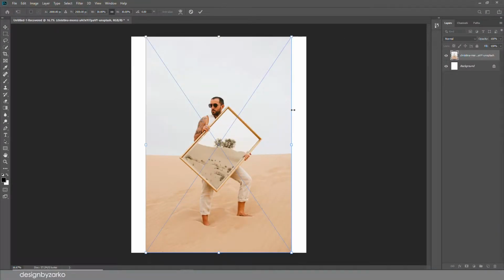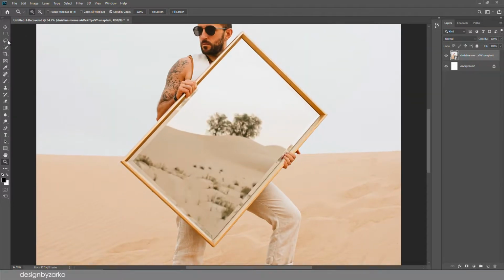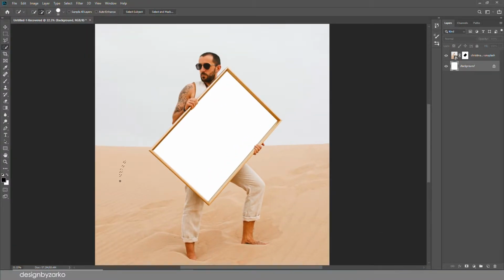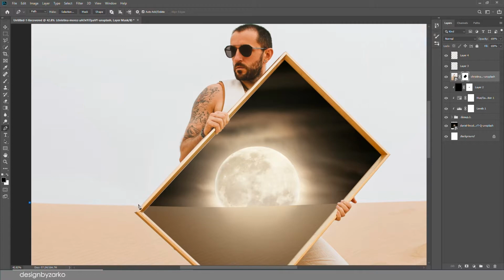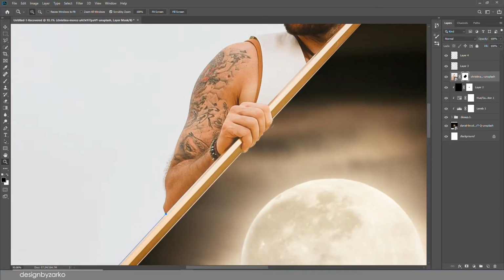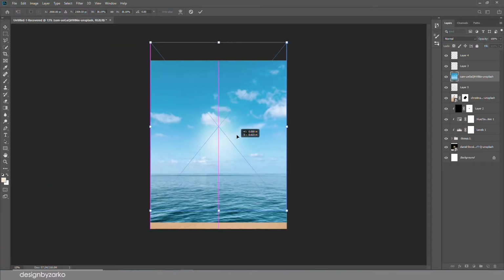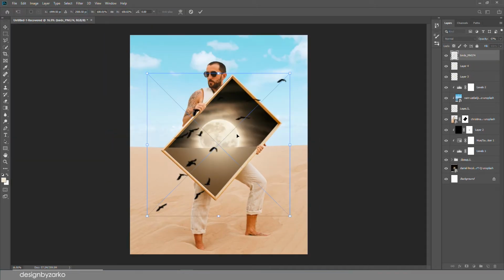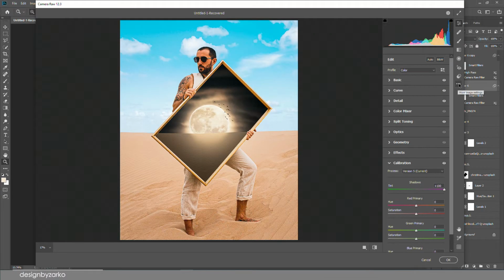THE LOST MIRROR | Photoshop Speed Art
Hope you enjoy this little tutorial that i've made!

Music! ► Made by me, not up yet!